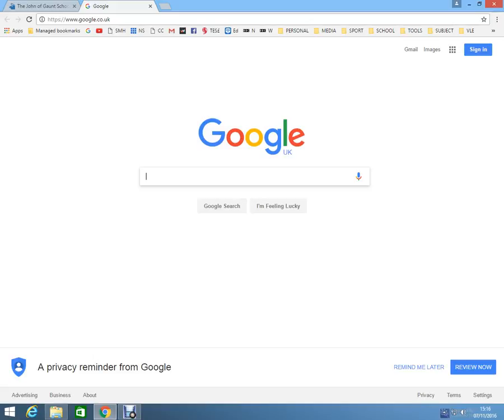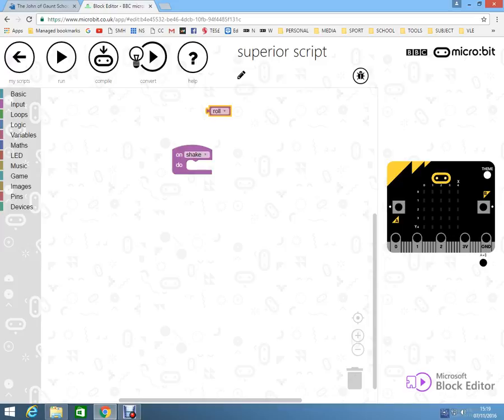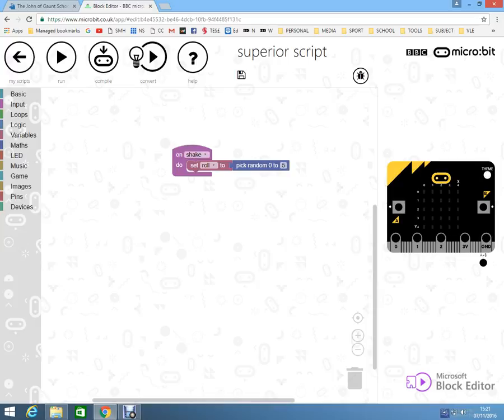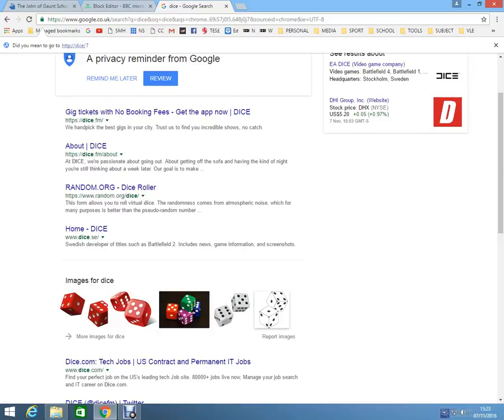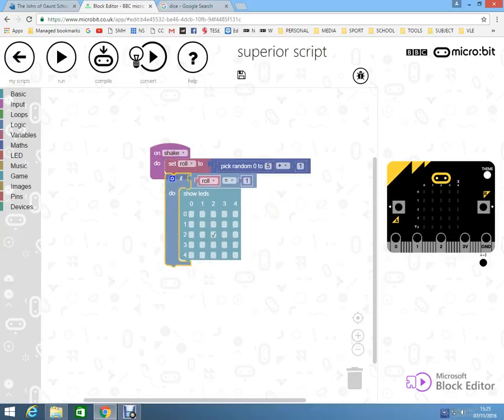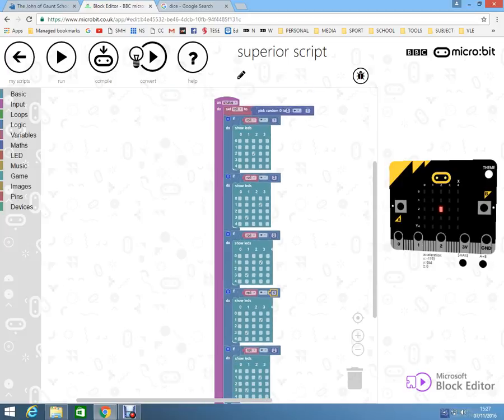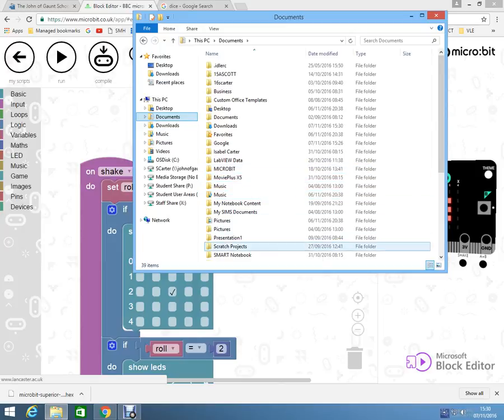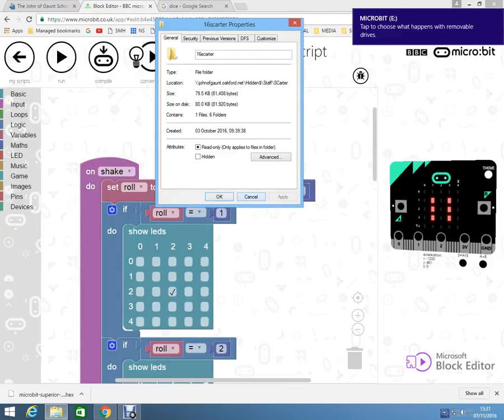Video 3 PE Teacher Dice Roll